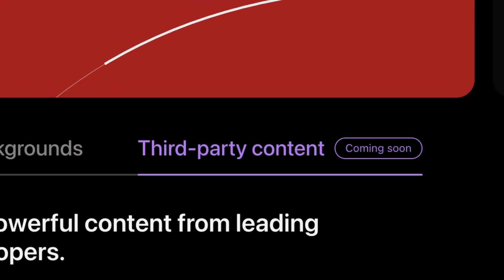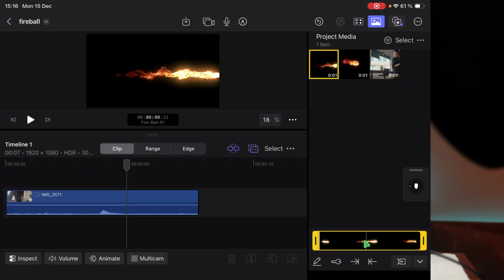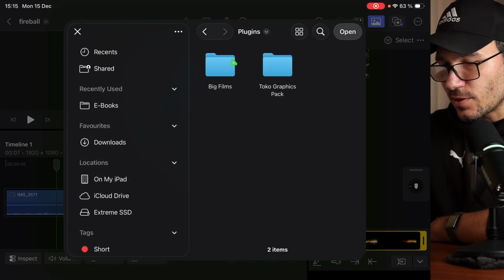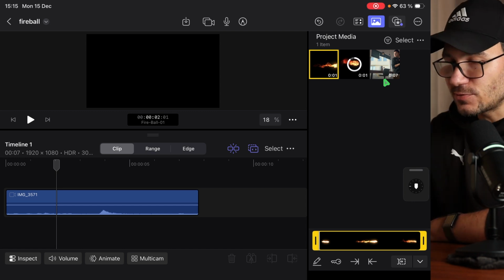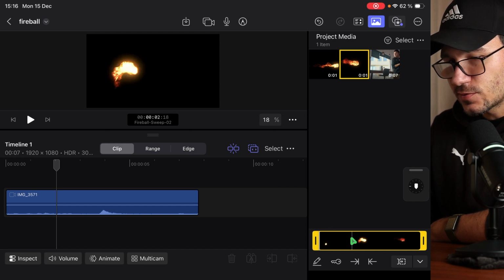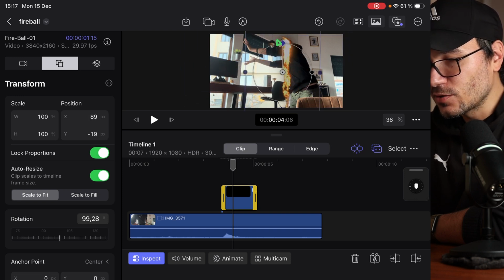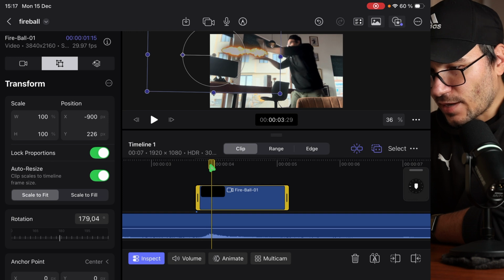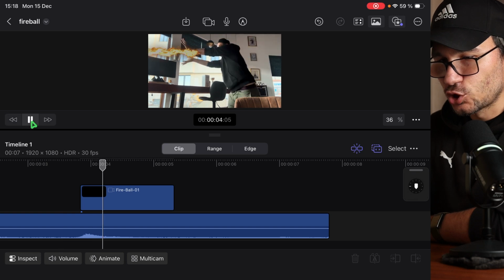Create INSANE Fireball Effects on iPad (Final Cut Pro Tutorial)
In this video, I show you how to create a realistic fireball VFX directly in Final Cut Pro on iPad. No complex compositing, no After Effects, no technical headaches. You’ll see how the Superhero VFX Pack is used inside Final Cut Pro to build a cinematic fireball animation in minutes. Perfect for short films, action edits, or social media content. This is a simple, practical workflow that proves serious visual effects are absolutely possible on iPad.

🎓 Learn Final Cut Pro iPad — From Beginner to Pro
✅ Includes FREE VFX Packs